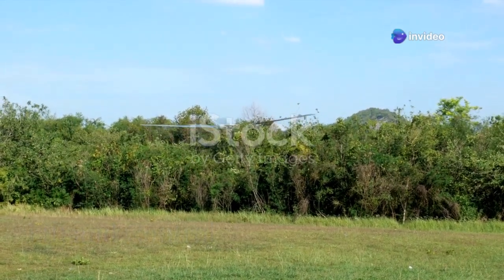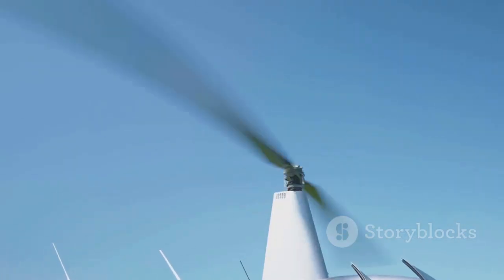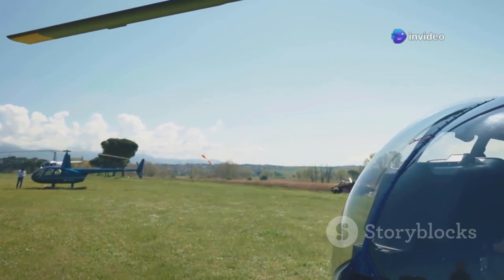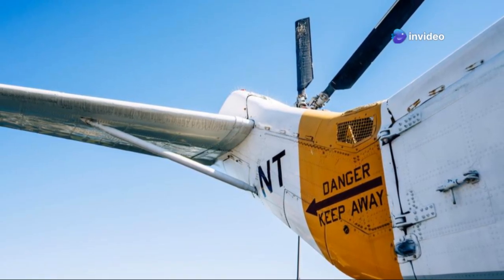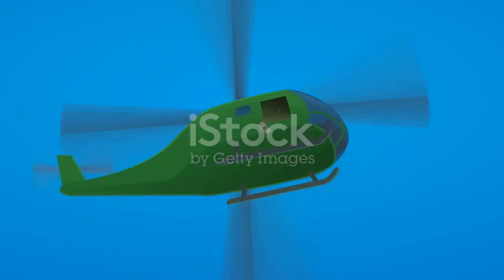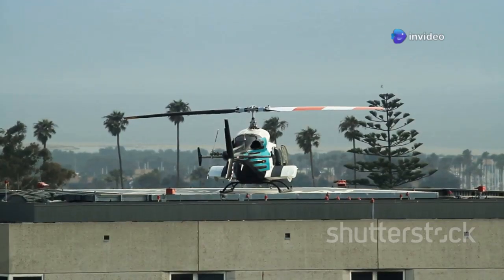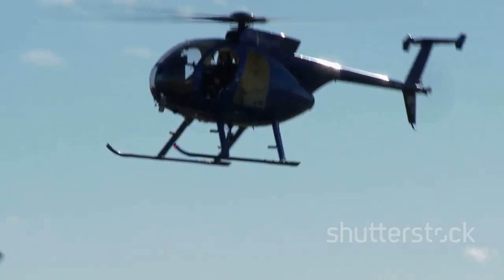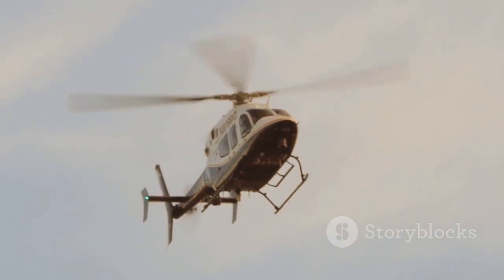Freewheeling & Antitorque Systems: Helicopter Flying School - LESSON 15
Unlock the secrets of helicopter flight in our latest lesson on the Freewheeling Unit and Antitorque System! In this 8-minute video, we’ll dive deep into how these crucial components maintain control and safety in helicopters during flight. Learn how the freewheeling unit allows the main rotor to keep spinning even in the event of an engine failure, and discover the various antitorque systems, including the tail rotor, fenestron, and NOTAR® technology.

This comprehensive overview is vital for aspiring pilots and aviation enthusiasts alike.

OUTLINE:

00:00:00 Lift and Control
00:01:51 A Safety Net in the Sky
00:02:44 A Balancing Act
00:04:11 The Antitorque System
00:05:03 Alternatives to the Tail Rotor
00:07:05 Different Strokes
00:08:01 The Final Word